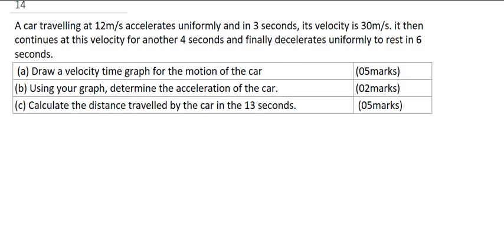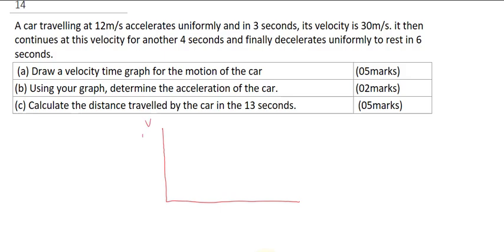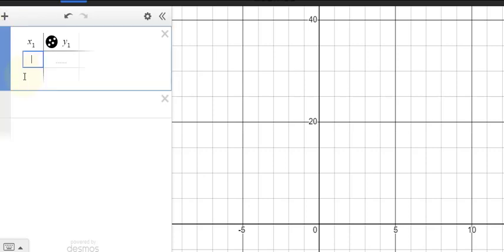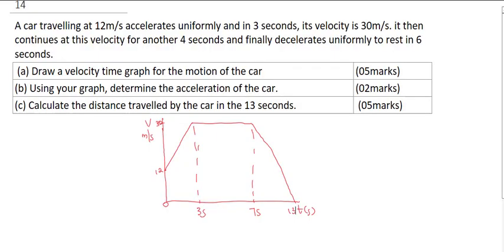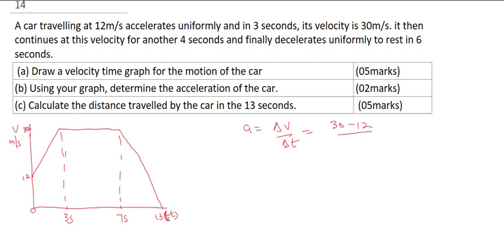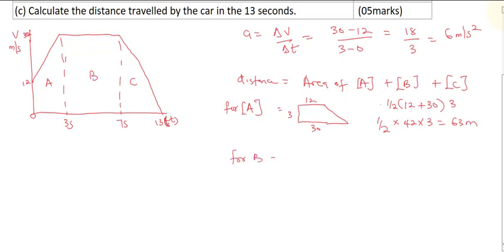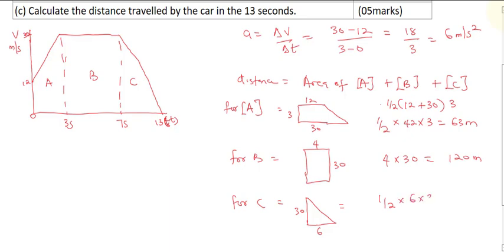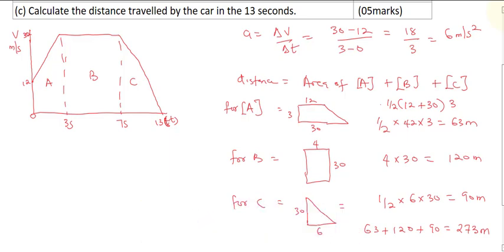UNEB UCE 2022. UNEB UCE MATHS PAPER 2 QUESTIONS AND ANSWERS. VELOCITY TIME GRAPH QUESTIONS . Q14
In preparation of UNEB UCE PAST PAPERS MATHEMATICS PAPER 1 and 2 2022(UNEB UCE MATHEMATICS revision 2022 ), INK TUTORS have solved question on Velocity time graph 2022 uneb uce past paper 2 for mathematics (uneb uce past papers questions on mathematics) The solved uneb uce mathematics 2022 past paper 2 answers will help students preparing for uneb uce maths 2022. Our detailed explanations on uneb uce maths 2022 past paper 1 and 2 is superb and second to none. we are also going to release past questions on uneb maths 2021 to ensure our viewers prepare for uneb exams 2022 questions.